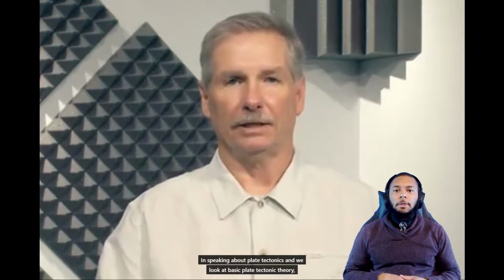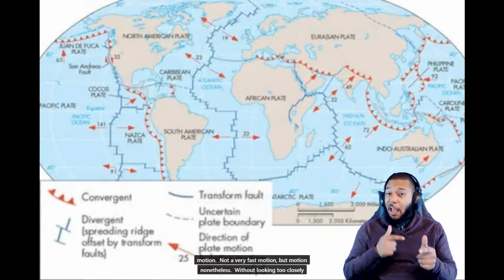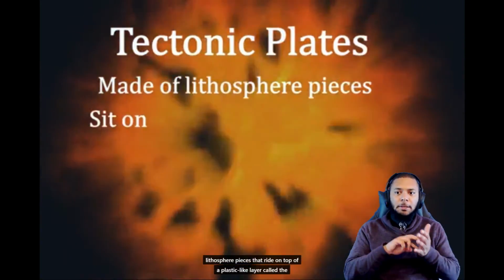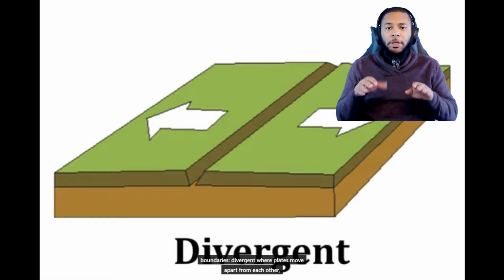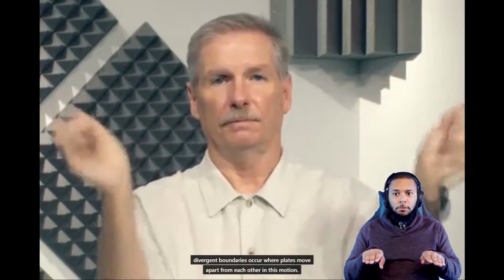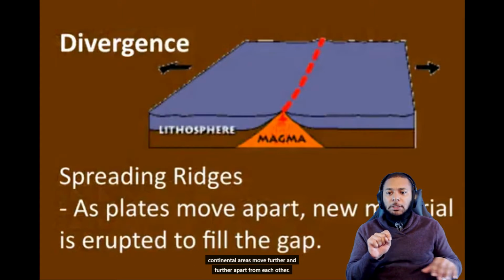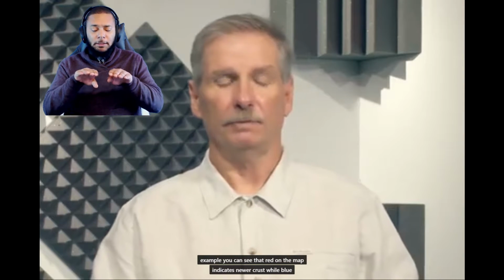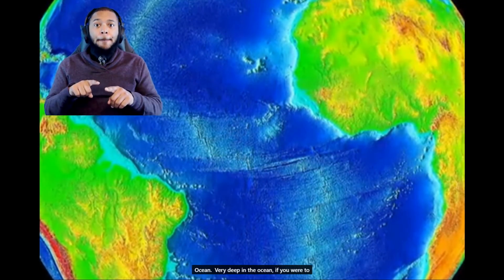Plate Tectonics: Divergent Boundaries 9